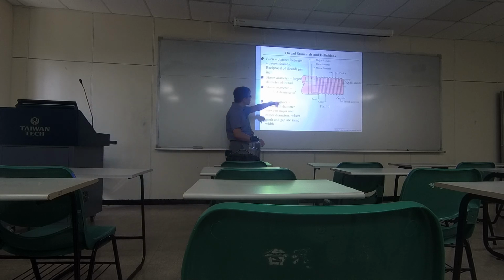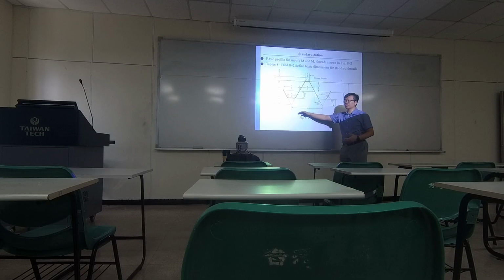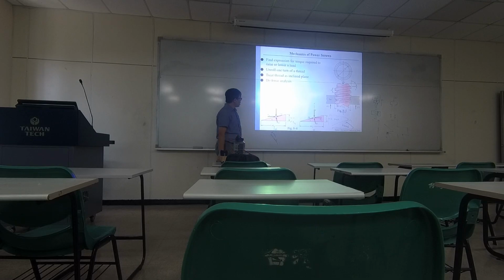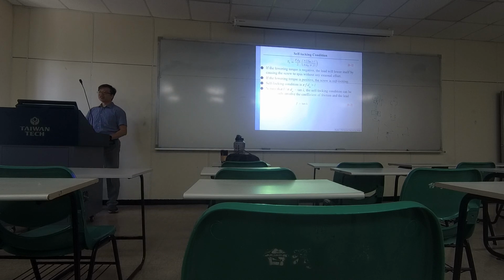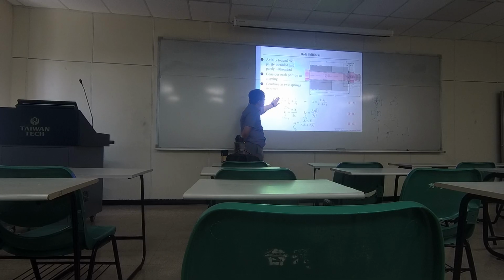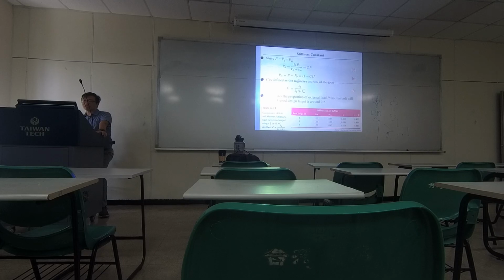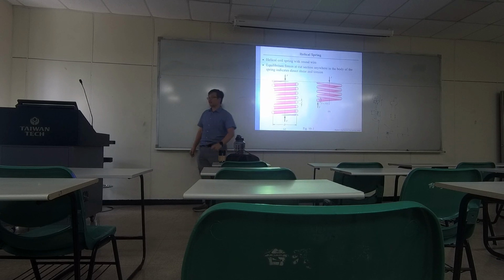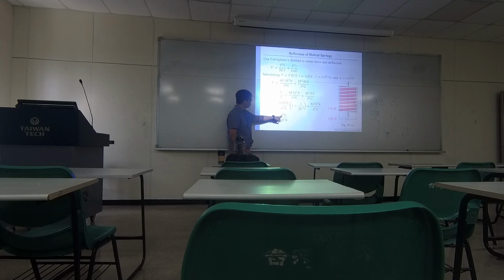114-1 Mechanical Design Class (12/02)